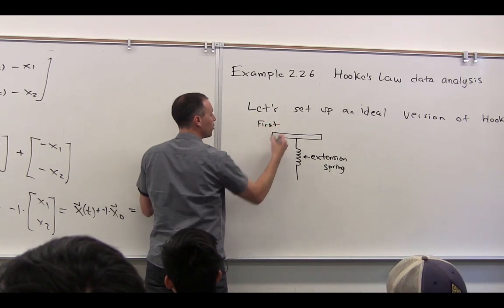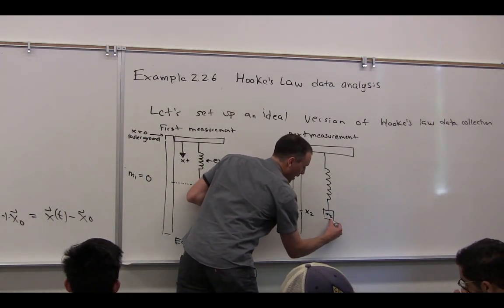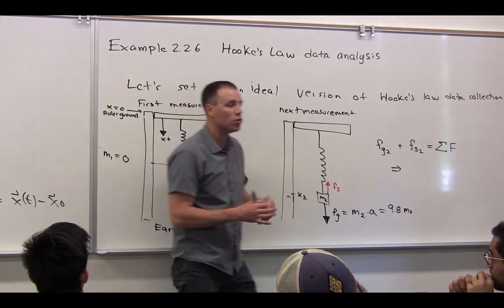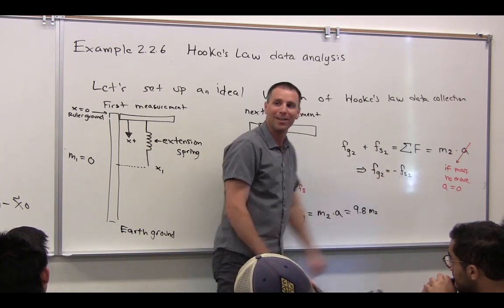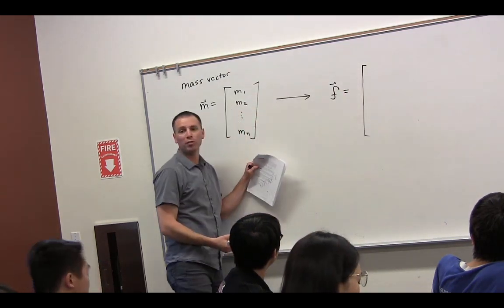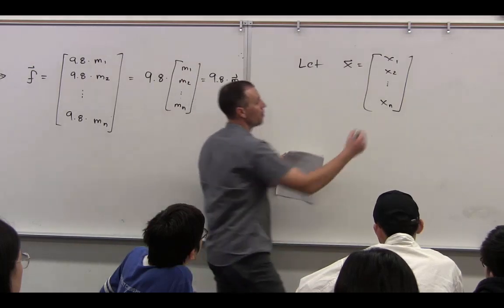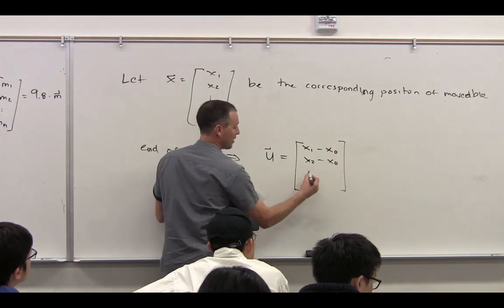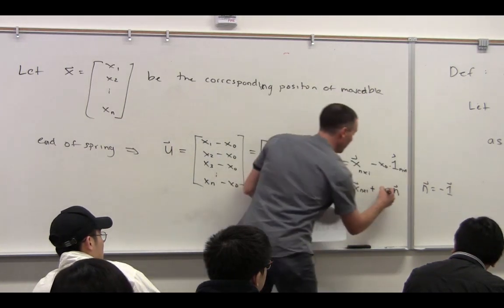Linear Algebra, Lesson 4, Video 8: Example of Vector Arithmetic in Hookes Law